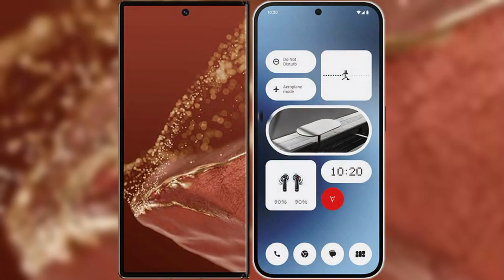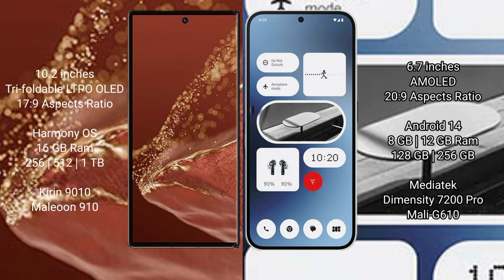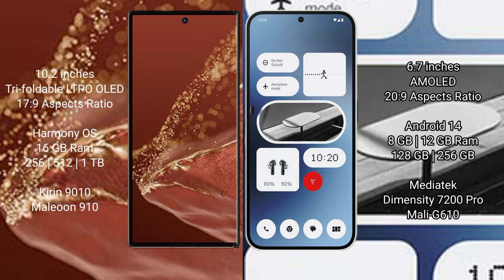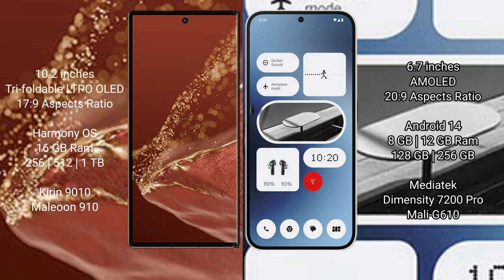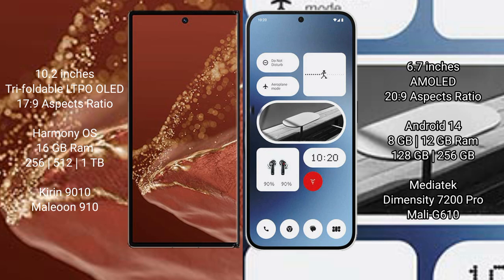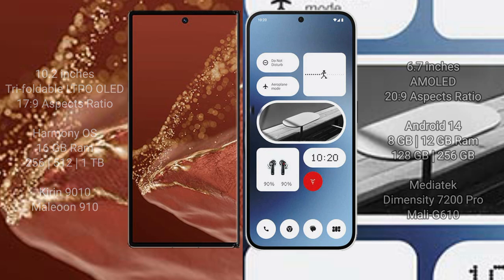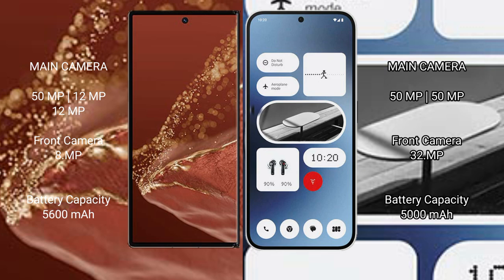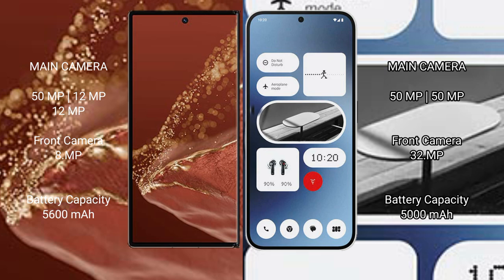Huawei Mate XT Ultimate vs Nothing Phone 2A Review